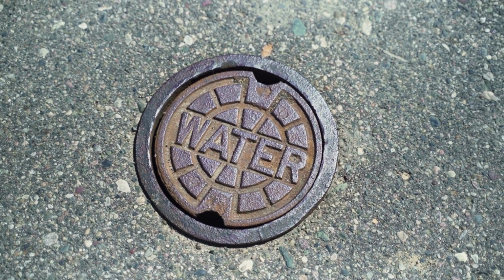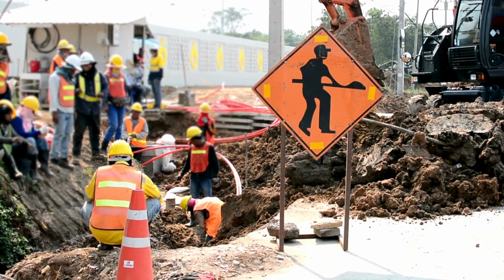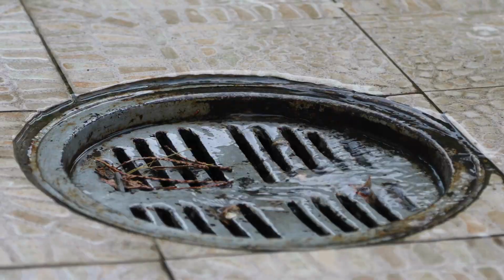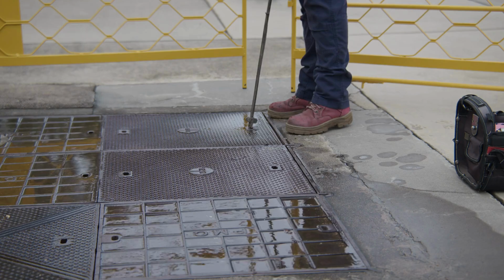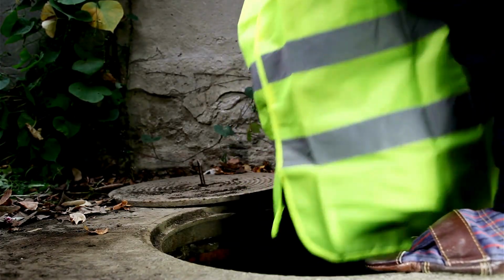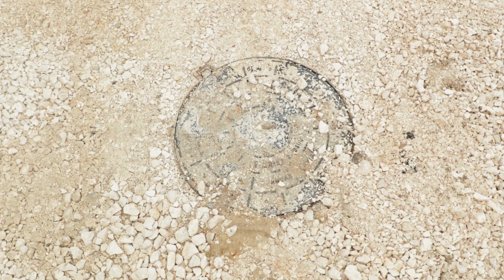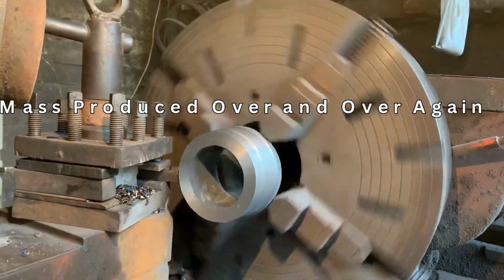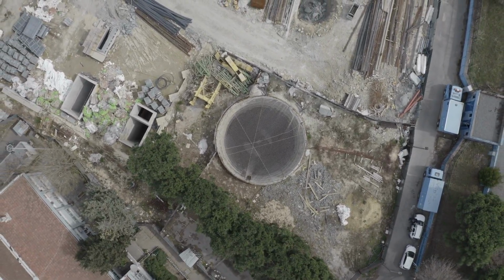Why Manhole Covers Are Always Round (And Why It Matters)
Ever wondered why manhole covers are ALWAYS round?

It turns out this simple design hides some surprisingly genius engineering.

From preventing deadly accidents to handling massive traffic pressure, there’s a reason cities around the world stick with the circular shape.

In this video, we break down the fascinating logic behind one of the most overlooked objects you walk past every day.

You’ll discover:
• Why round covers can’t fall into the hole
• How the shape handles heavy traffic better
• Why workers prefer rolling them instead of lifting
• The hidden engineering advantages of circles
• And why changing the shape would actually create problems

Once you know the reason… you’ll never look at a manhole cover the same way again.